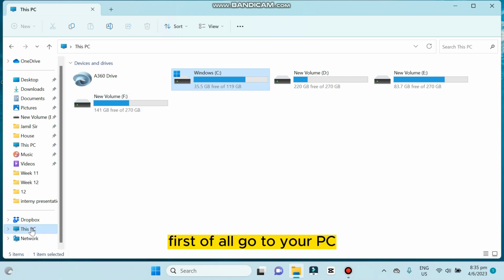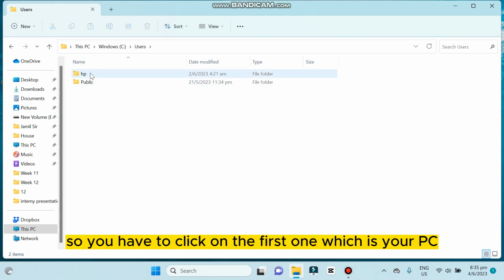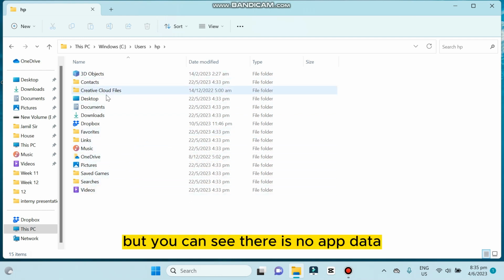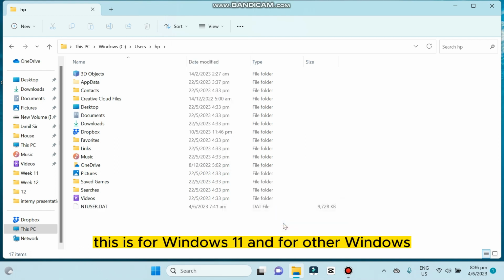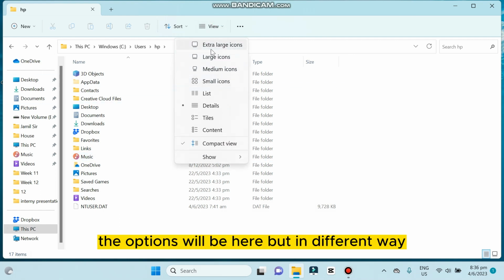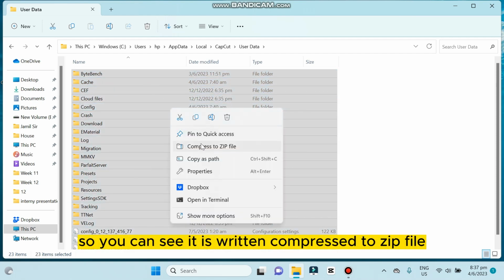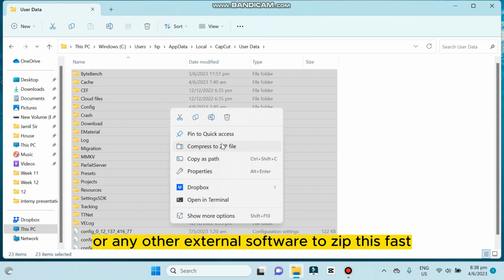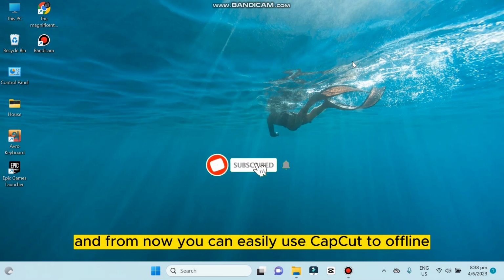How To Use Capcut Offline On PC (Simple)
Learn How To Use Capcut Offline On PC